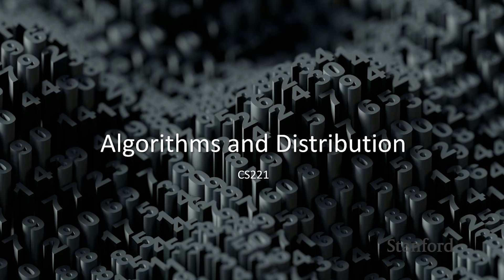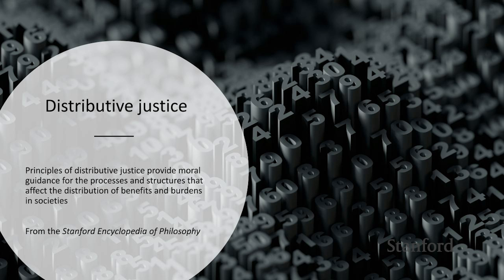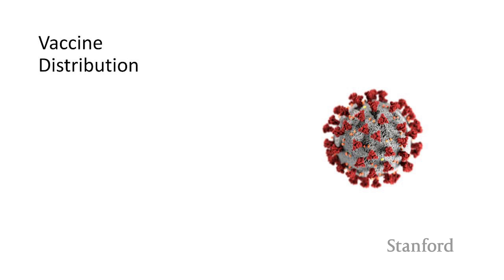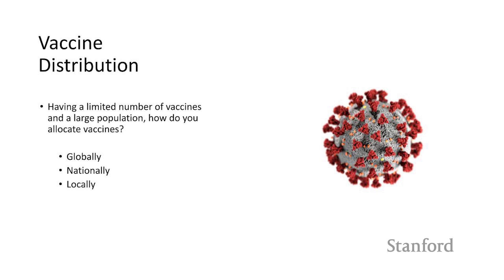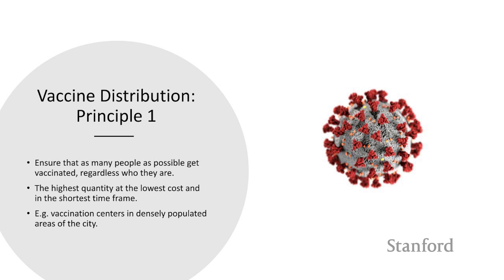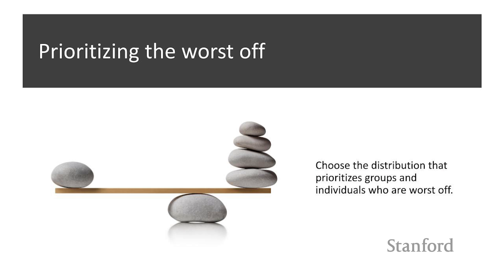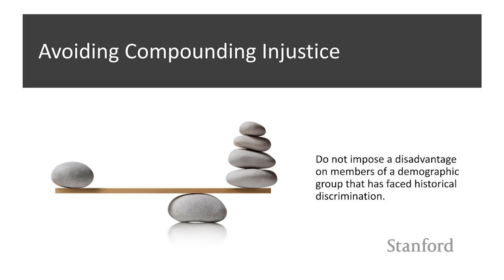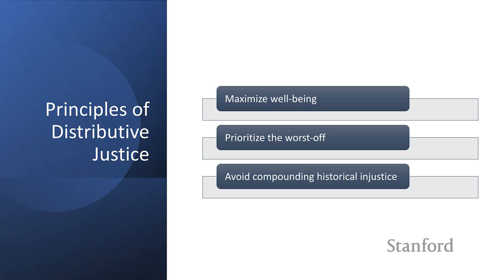Stanford CS221 I Algorithms and Distribution I 2023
Percy Liang
Associate Professor of Computer Science and Statistics at Stanford University

Dorsa Sadigh
Assistant Professor of Computer Science and Electrical Engineering at Stanford University